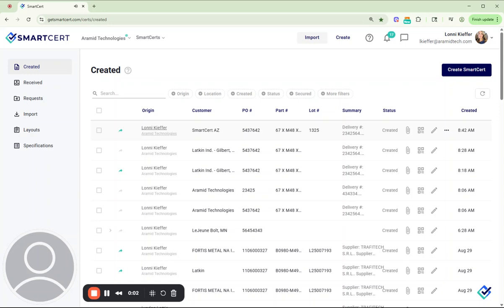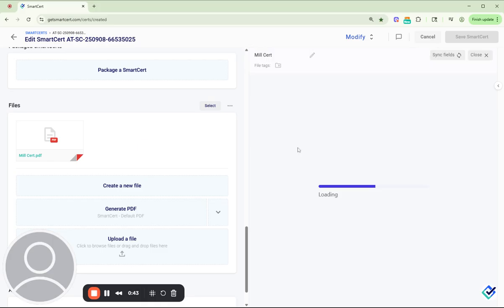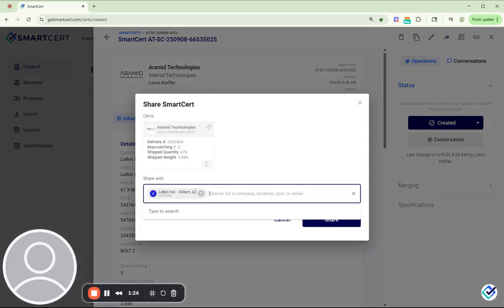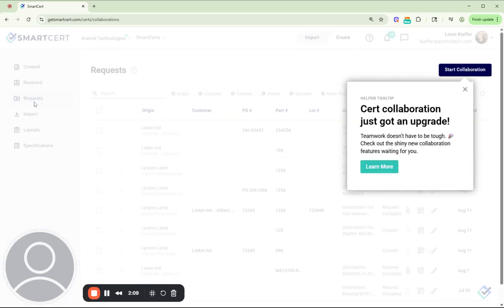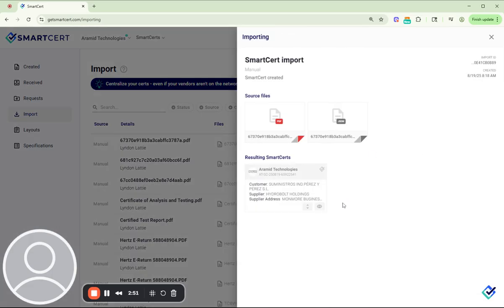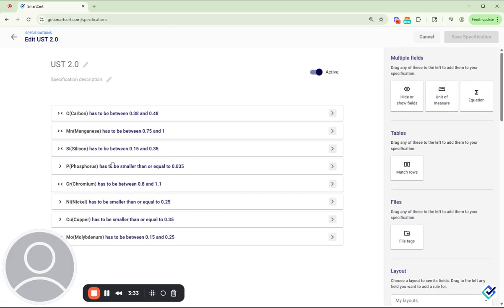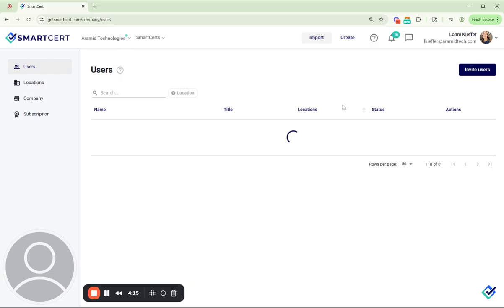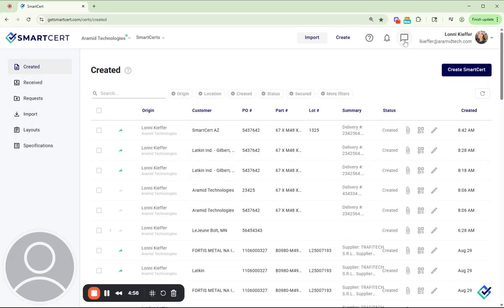SmartCert Overview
In this video, we provide an overview of the SmartCert Platform, highlighting its key features and how it can streamline your certification management process. Learn how to navigate the platform, create and manage SmartCerts, and utilize powerful tools for organizing and sharing certifications. Whether you’re new to SmartCert or looking to get more out of the platform, this video will give you a solid foundation to enhance your workflow and improve document management efficiency.